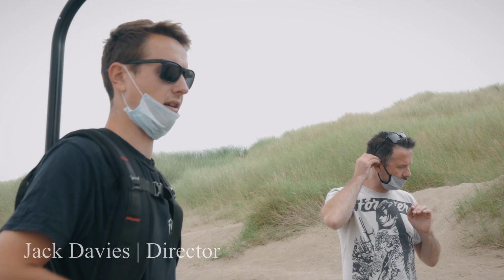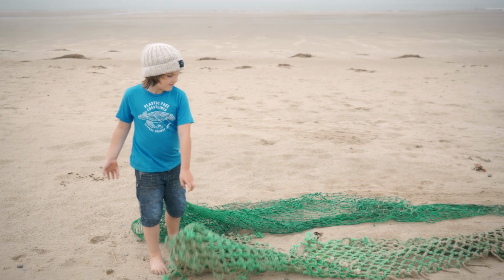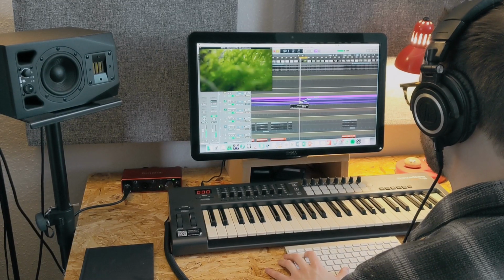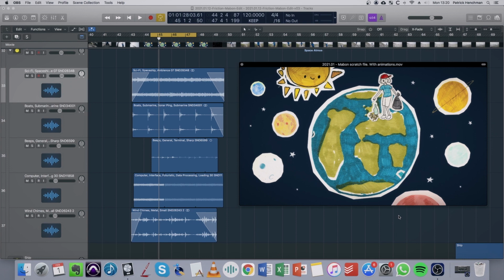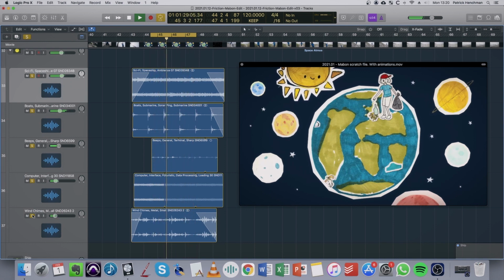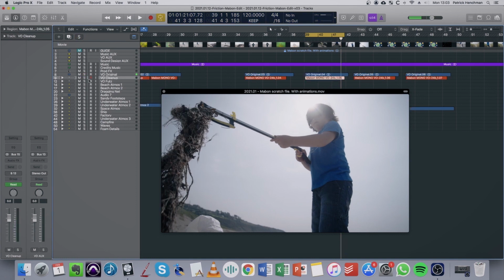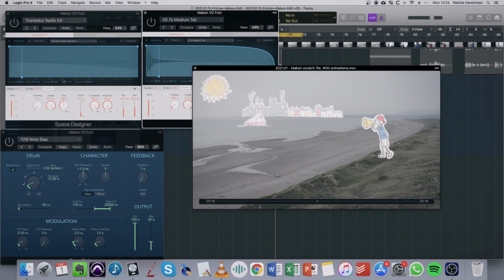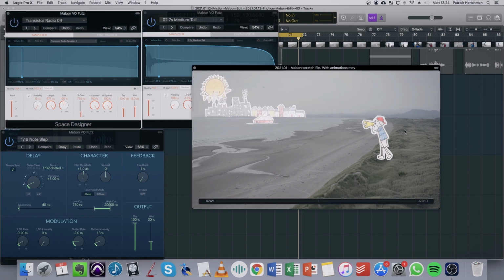'Behind The Scenes' filming MABON The 8 Year Old Activist | Friction Collective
A few weeks back now we released our latest film ‘Mabon’. The story of an incredibly inspiring young eco-warrior who spends his days at the beaches cleaning up the endless ocean plastic. Well, whilst we made that film, our resident trainee camera operator @bushy_art put together a wicked little behind the scenes film, documenting the journey we go on to create such a film and a few of the laughs and @jwcfilm’s awful jokes.
Go follow @mabons_wild_adventures and his inspiring ethos.